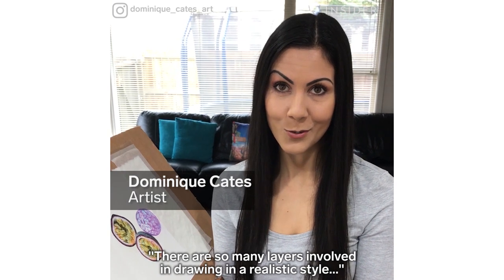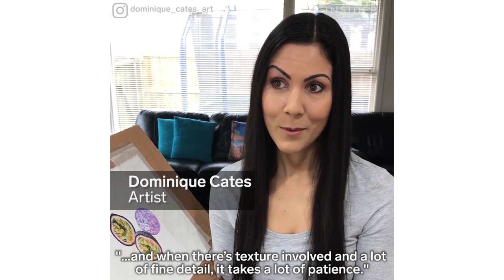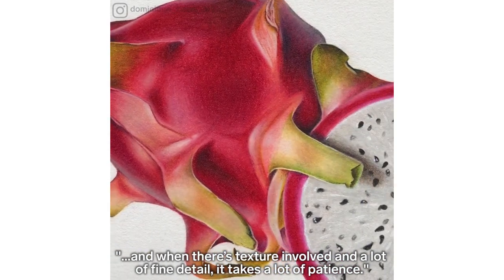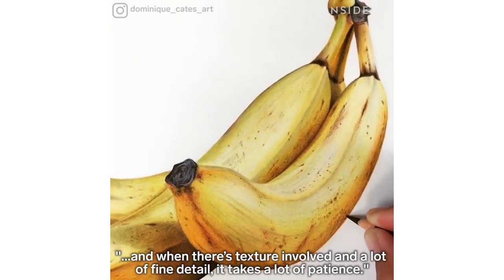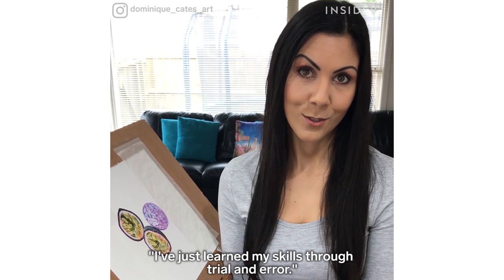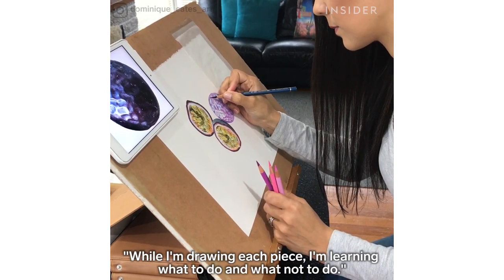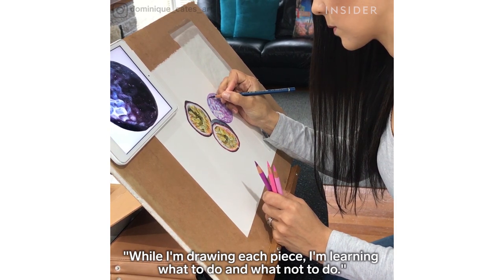Hyper Realistic Fruit Drawings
Artist Dominique Cates draws crazy realistic fruits.